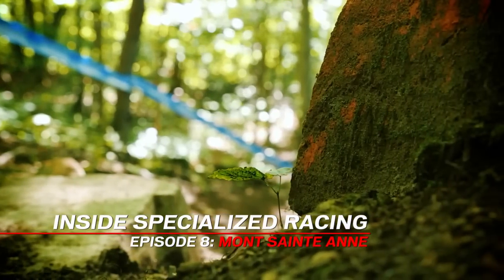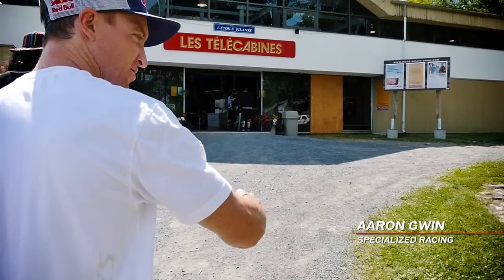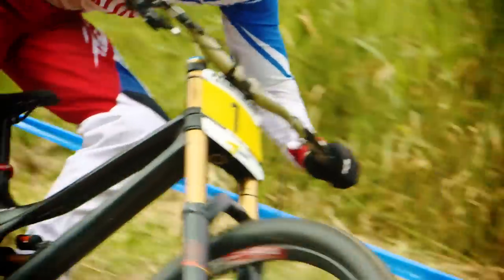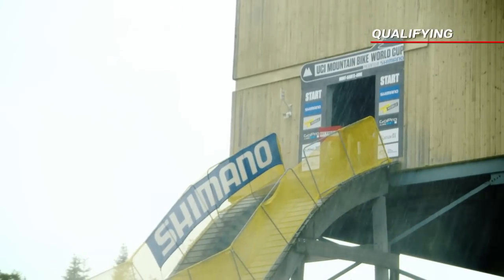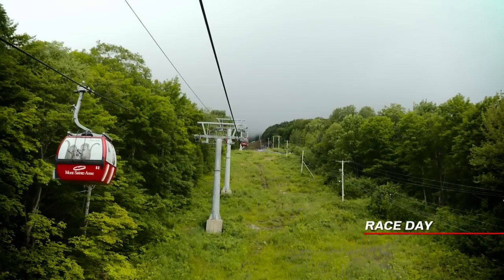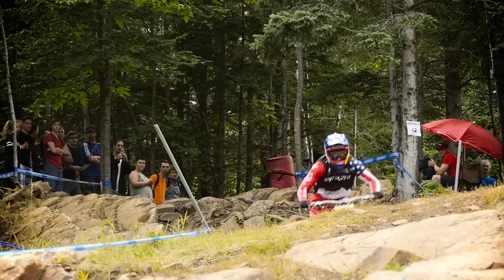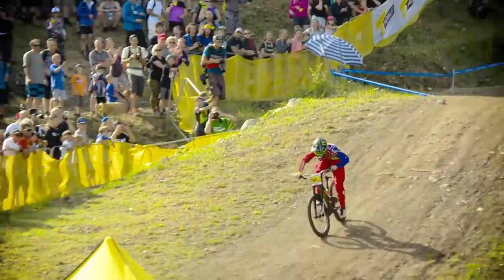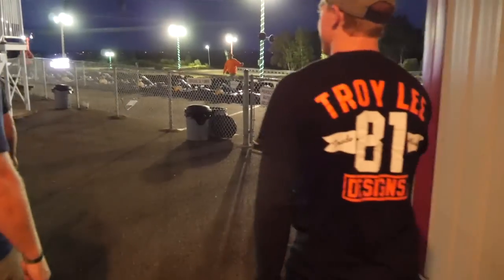Inside Specialized Racing - Episode 8: Mont-Sainte-Anne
In this episode of Inside Specialized Racing, we follow Aaron Gwin and Troy Brosnan as they race North America's most historic track, Mont-Sainte-Anne. For 25 years, DH racers have been coming here to test their meddle, and nearly every year, the track changes to push riders to their limits. Ski slope, technical single track, natural features—Mont-Sainte-Anne has it all, and with wet conditions for this year, it's that much harder.

The team refused to be intimidated, however, with Troy taking the qualifying round for only the second time in his career. Ultimately, he went on to take Third on the day, narrowly getting edged off the top step by just .225 seconds. Aaron salvaged the weekend after a crash in qualifying with a strong Seventh place, maintaining his lead on the DH World Cup overall. Next up is American soil at Windham.